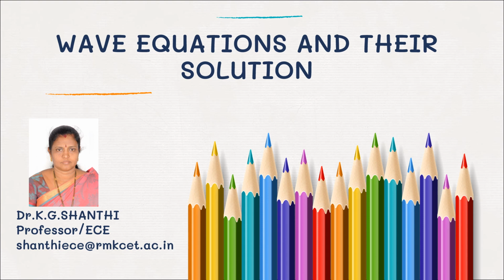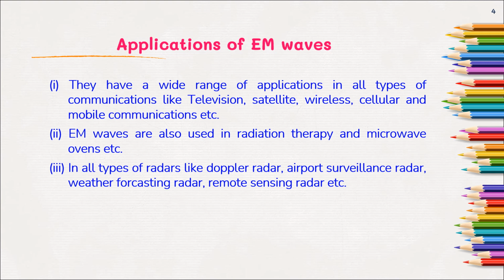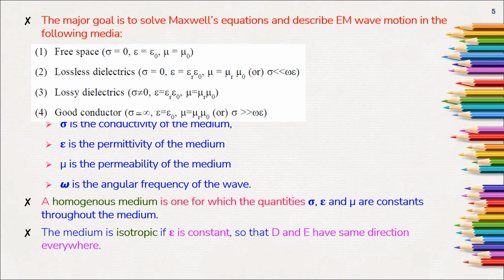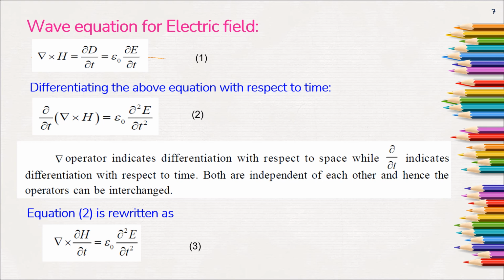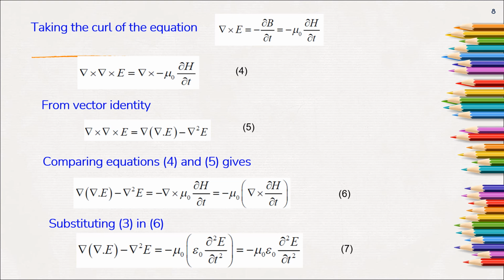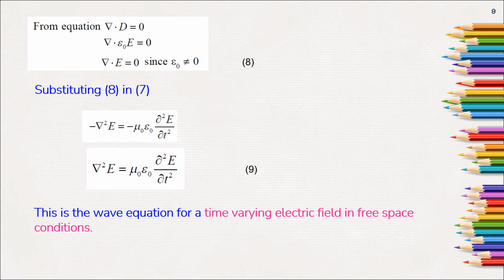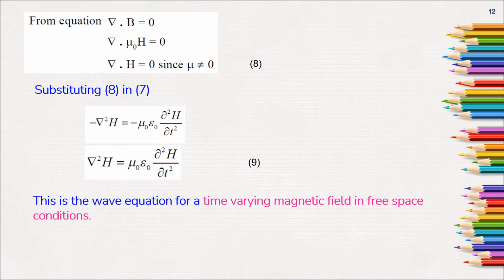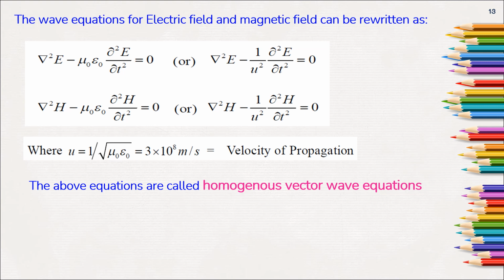EMF Unit V Wave Equations